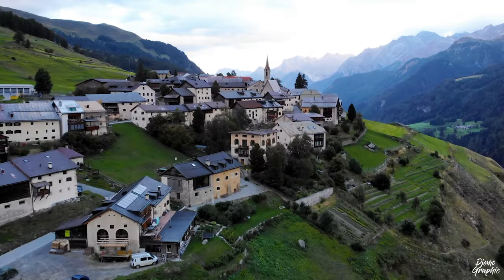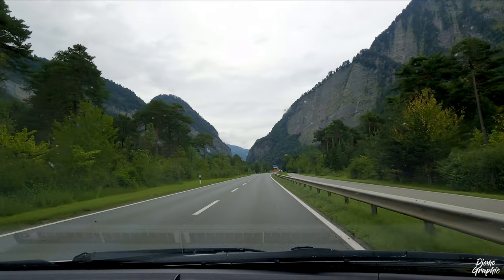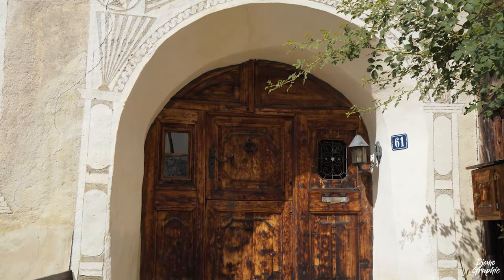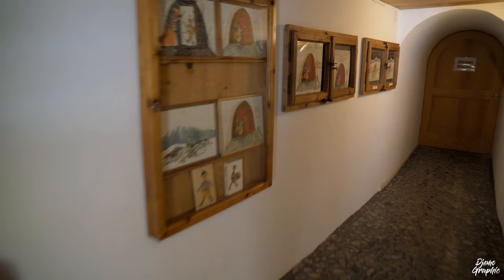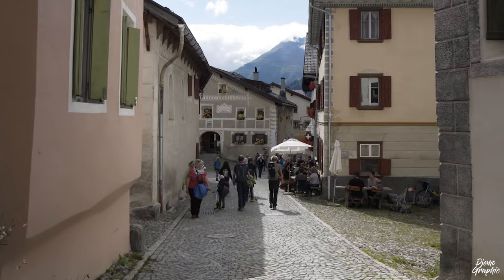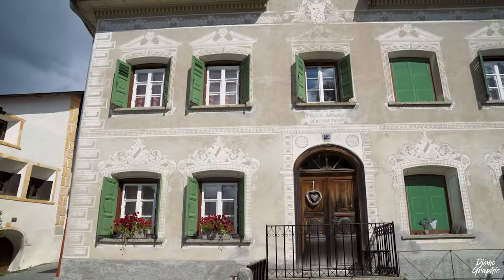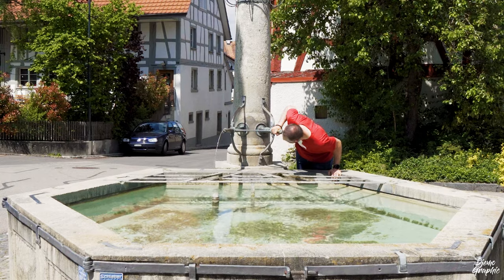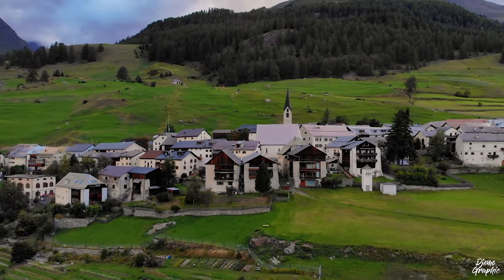Guarda SWISS Fairytale VILLAGE: Home of Schellenursli – Lower Engadin Switzerland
Guarda is one of the MOST BEAUTIFUL VILLAGES of Switzerland. It lays in the far East of Switzerland, in the lower Engadin. The region is very interesting: It lays in the eastern Swiss Alps and it’s full of beautiful and authentic Swiss villages. Very characteristic about these villages and Guarda in particular are the many houses with their paintings. These are called Sgraffiti and usually decorate the door- and window frames. Guarda is a car-free village, thus you will have to park your car a few hundred meters in front and walk in from there. Alternatively, you may arrive by public transport; by this, you will be taken to the village centre. Guarda charms with its many beautiful alleys and houses but also fountains. These are very important in the local culture, because of the tradition called Chalandamarz. Guarda is also the hometown of “Schellenursli”, who is Switzerland’s most famous comic book figure. The book of “Schellenurseli” (A bell for “Ursli”) is probably the most told Swiss child story. Ursli is very present in the village, there is his house called “Casa 21” and a museum dedicated to him. Unlike on the book’s cover, you may no longer find the door at the “Casa 21”, because it was moved to another nearby house in the village. Guarda is very cute, charming, alluring and authentic. Because it’s car-free, the holiday feeling up there is really great. In addition: Guarda is one of the hidden gem Swiss villages; even during peak season, there won’t be many people. So make your way up to Guarda to enjoy a serene village and avoid the mass tourism elsewhere. All in all, Guarda is very beautiful, calm, peaceful, family-friendly and cheap! Thus, for people who love to travel on a budget, Guarda is a very attractive destination and secret tip!
Other interesting villages to explore nearby would be Ardez, Ftan and Scuol.